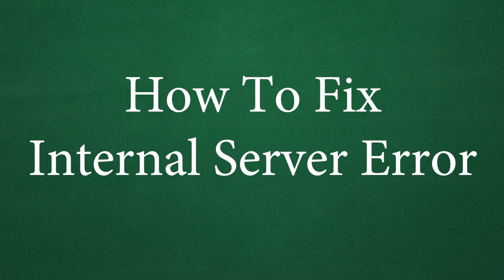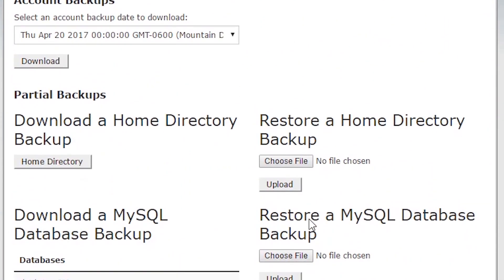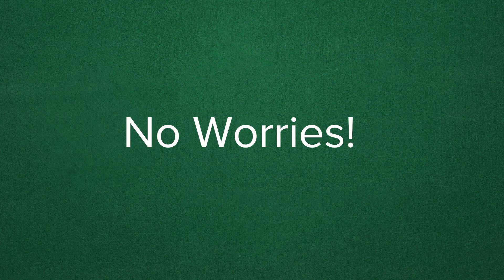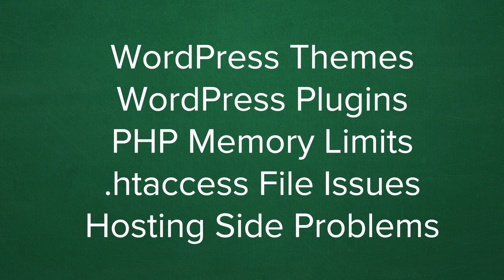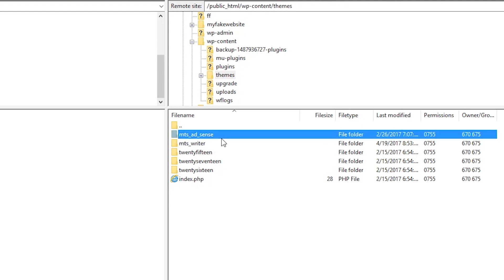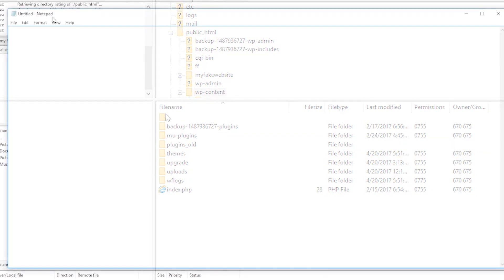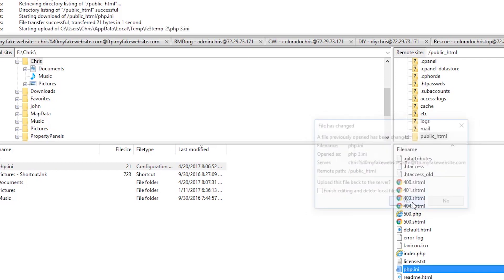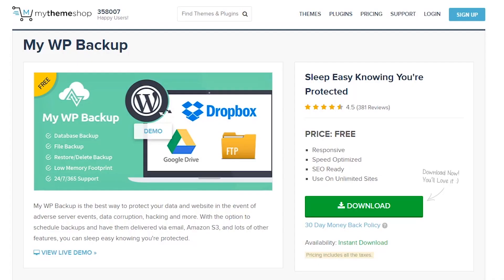How to fix the 500 Internal Server Error in WordPress?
The most common issue that beginners face in WordPress is the 500 internal server error. It is a common problem when the server itself isn’t able understand what the actual problem is. Learn how to fix this error in this step by step tutorial.